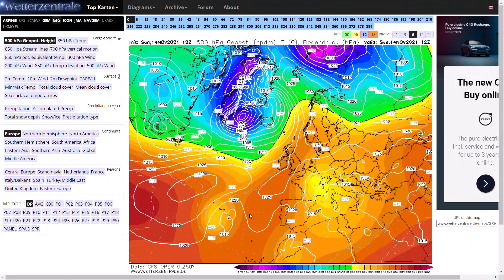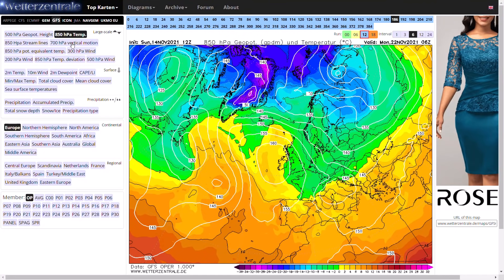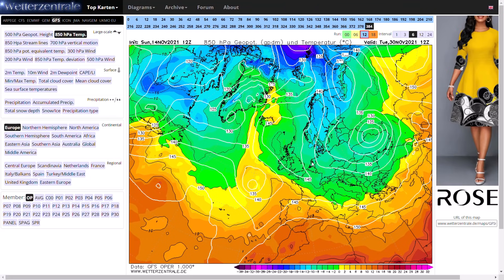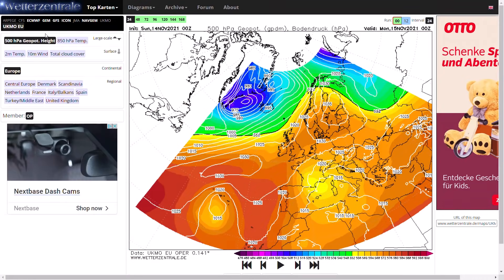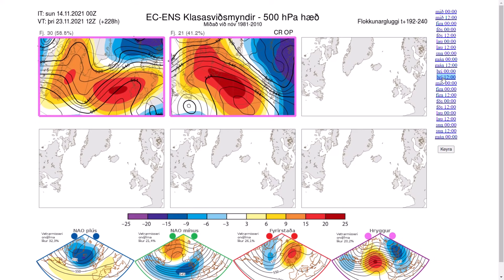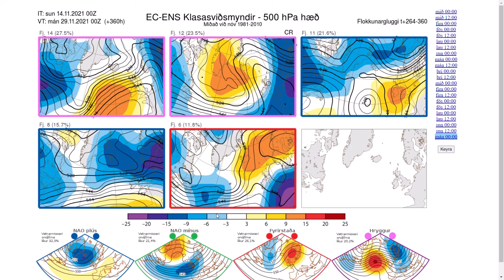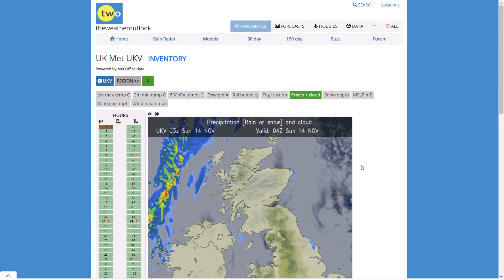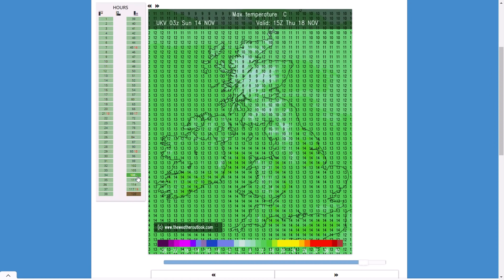Very Cold end of November appearing again in Model Output! 14th November 2021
00:00 GFS Operational Run
06:20 GEM Operational Run
07:41 ECMWF Operational Run
09:20 UKMO Operation Run
10:30 ECMWF Ensembles
14:35 GFS Ensembles
17:36 UKMO (High Resolution) Precipitation Charts